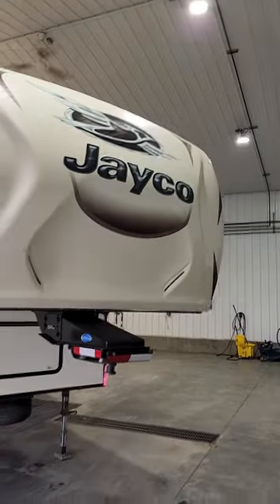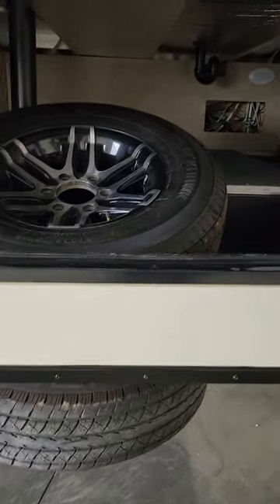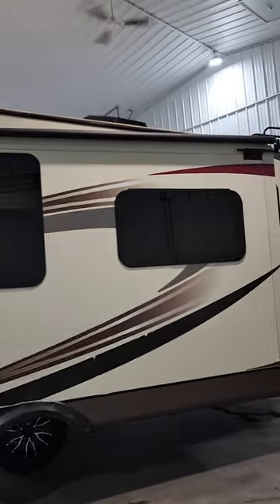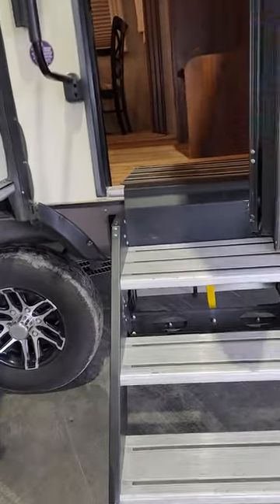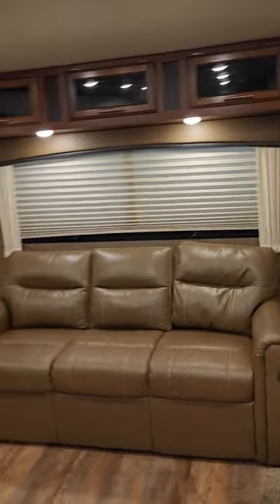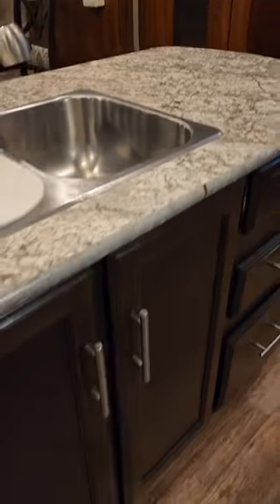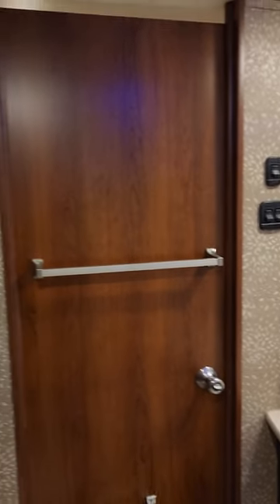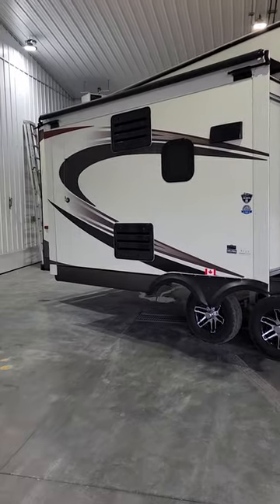2016 Jayco Eagle 28.5RSTS